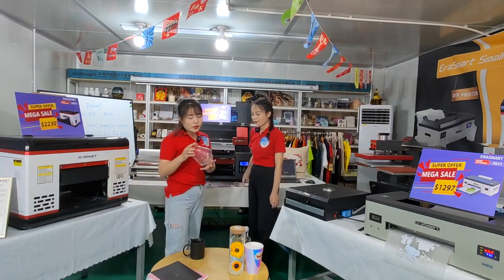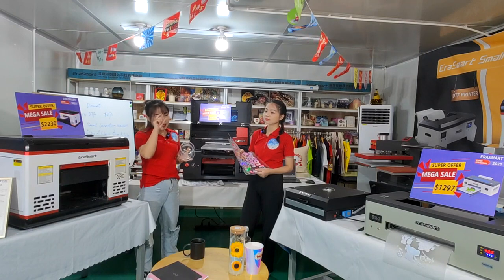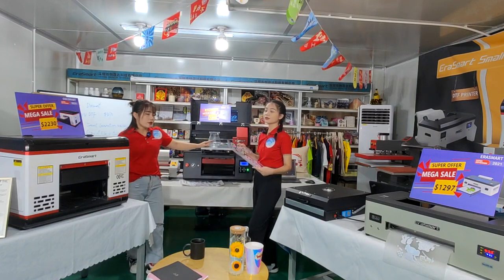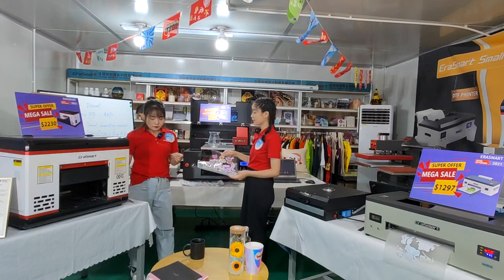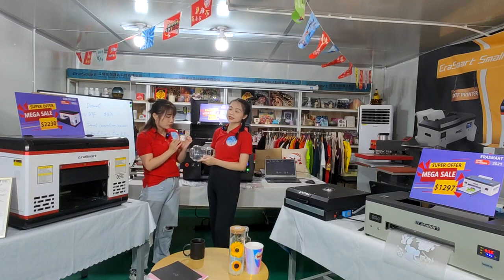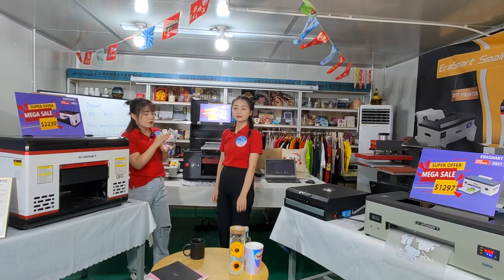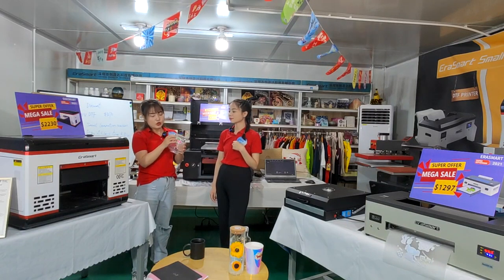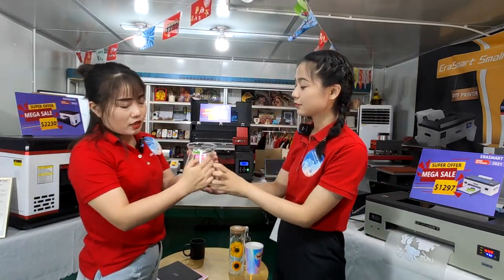Erasmart dtf uv printer for bottle mug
uv printer
UV Printed
T-Shirt Printer